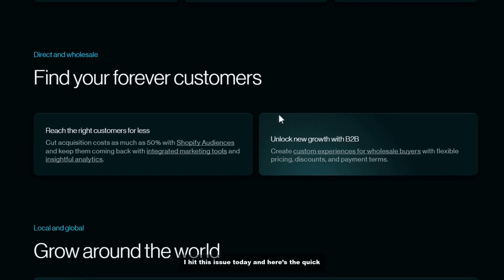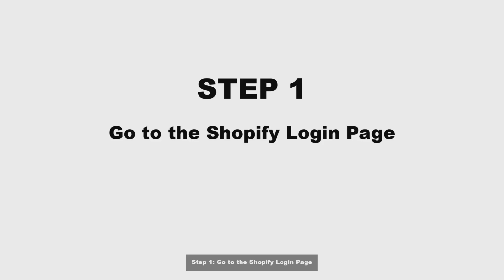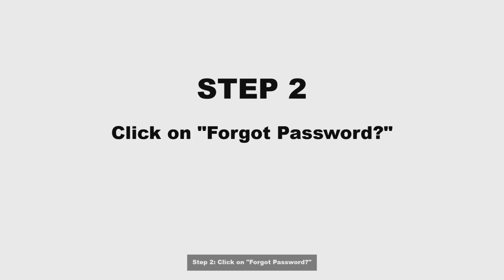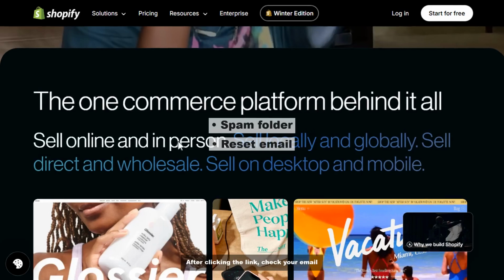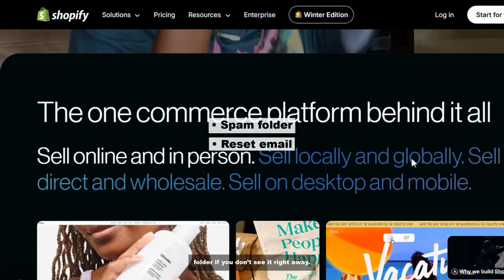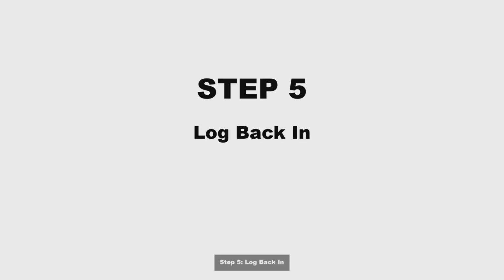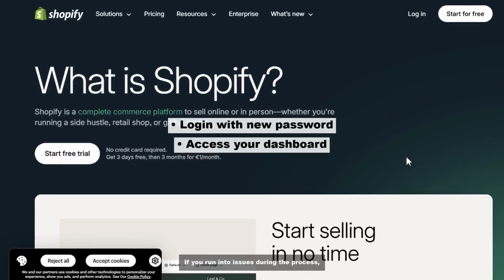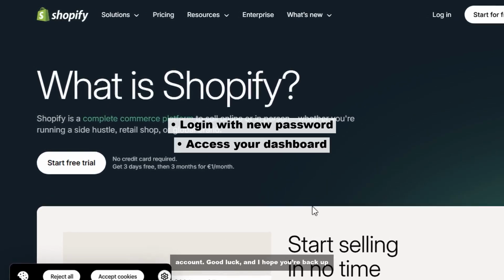How To Unlock Account On Shopify Dashboard 2026 (ACCOUNT UNLOCK)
In this video, we will show you how to unlock your account on the Shopify dashboard in 2026. If you're facing issues accessing your Shopify account, this guide will provide you with the steps you need to resolve the problem quickly.